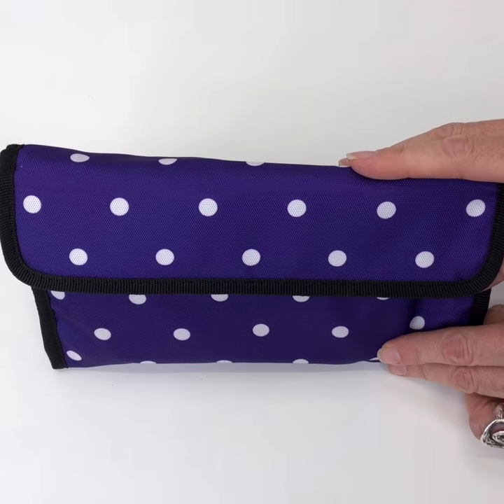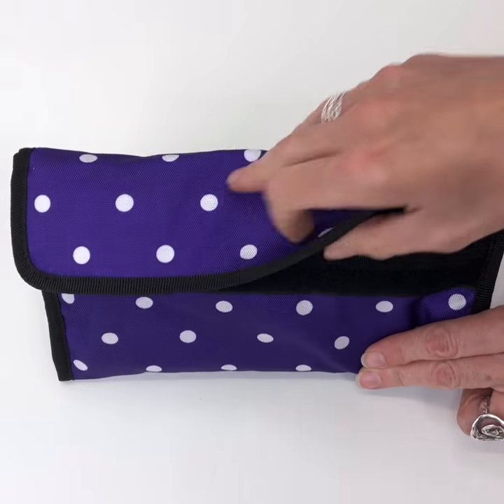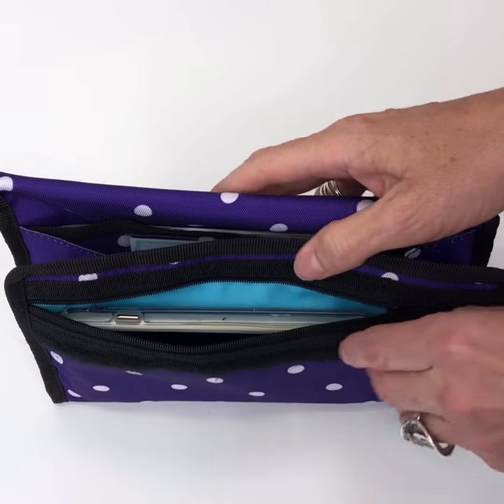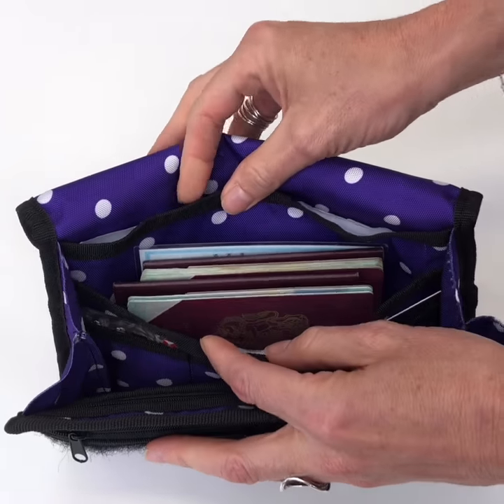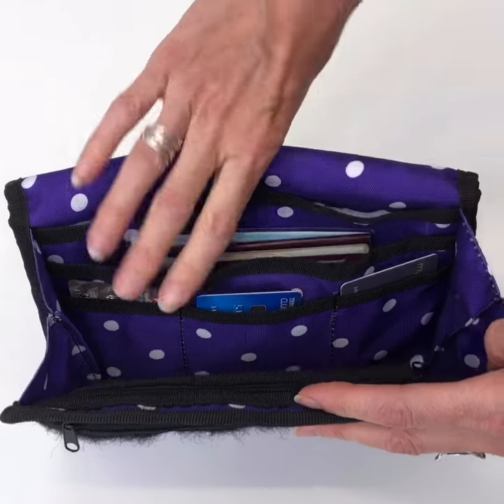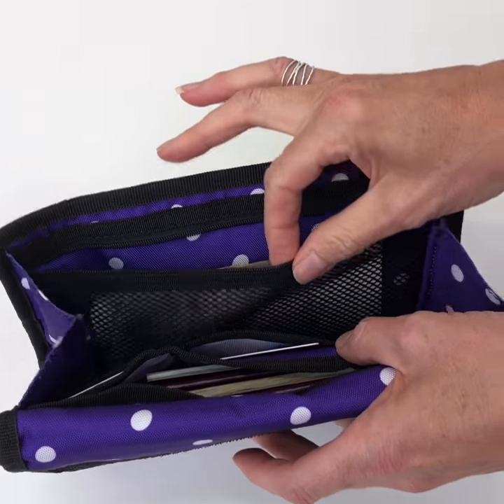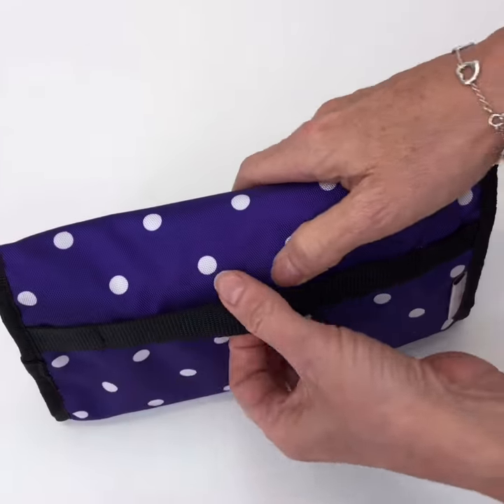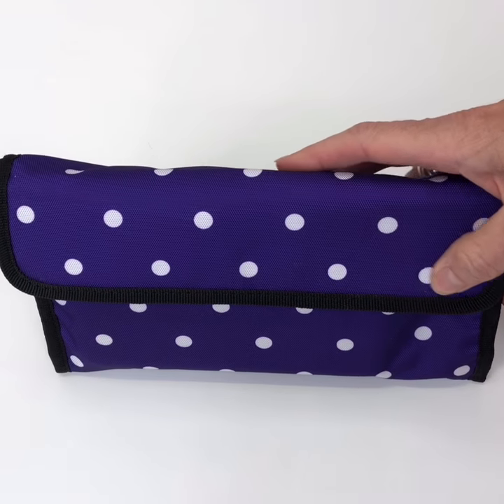RFID Travel Document Wallet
RFID Travel passport holder.
holds 6 Passports credit cards, boarding passes, 2 x zipped pockets